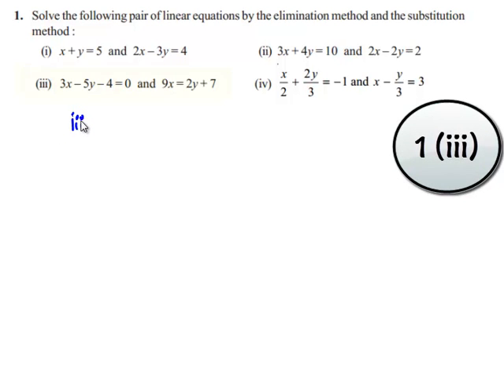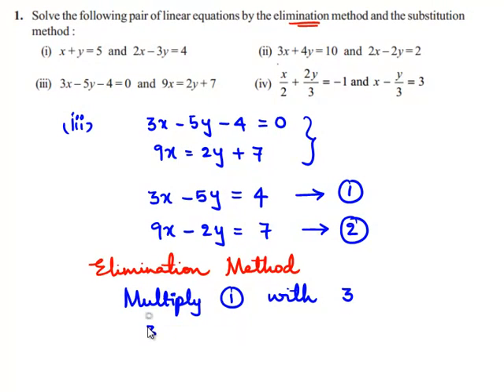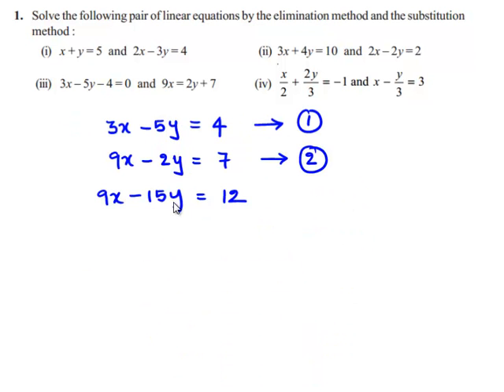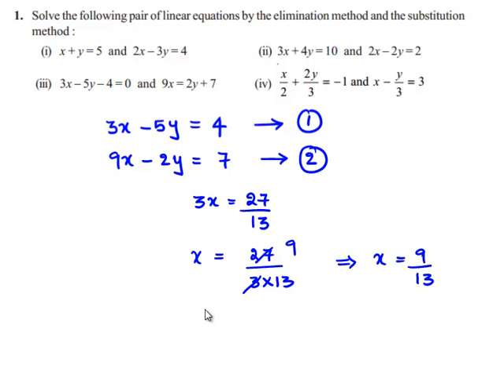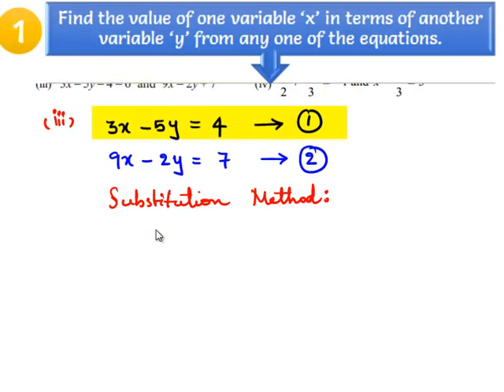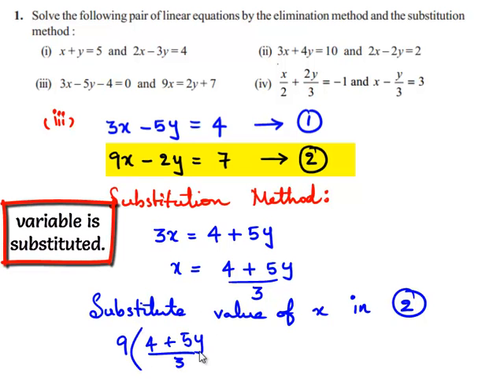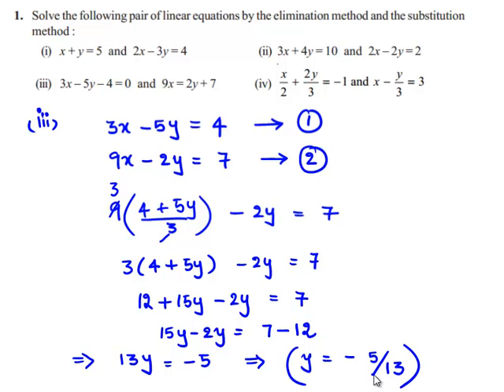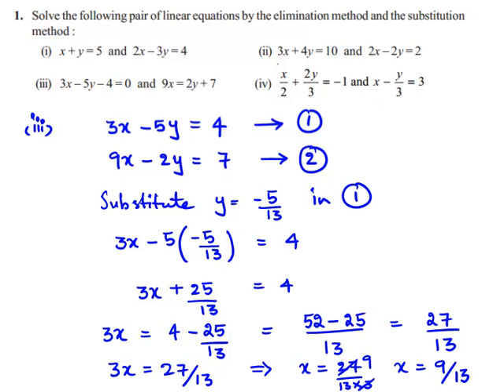NCERT Solutions for Class 7 Maths Chapter 3 Pair of Linear Equations in Two Variables Ex3.4 Q1 iii